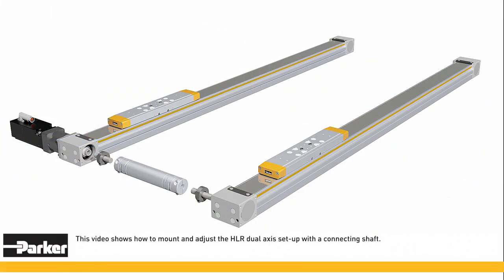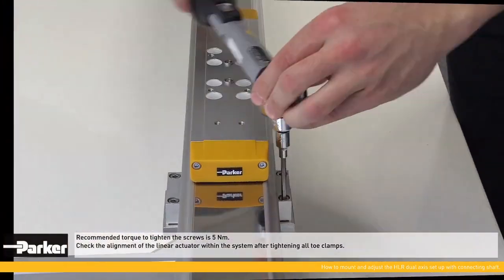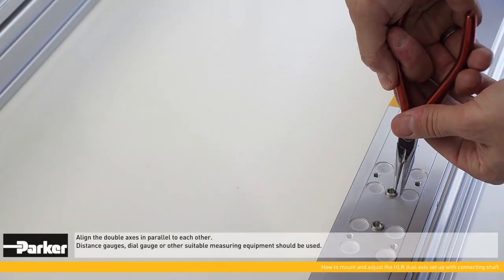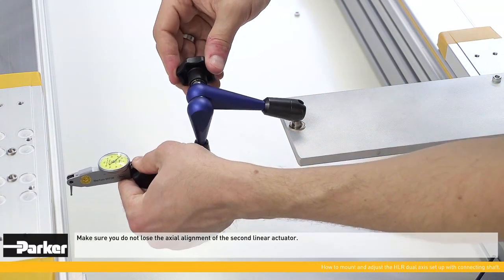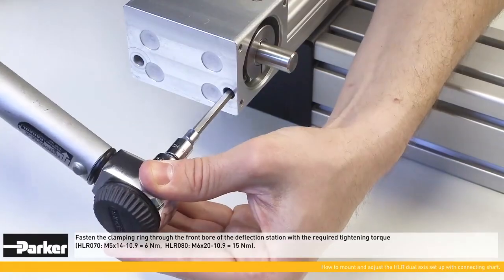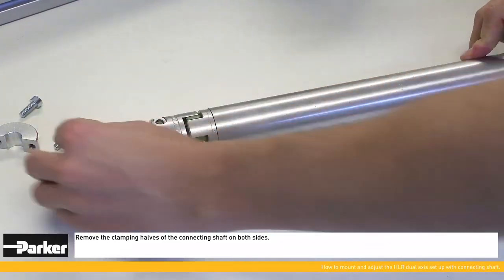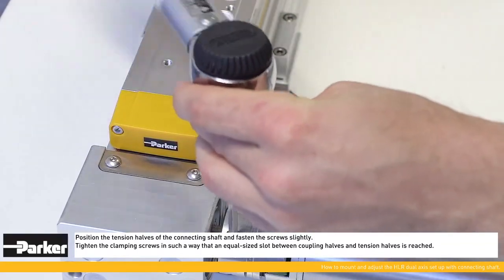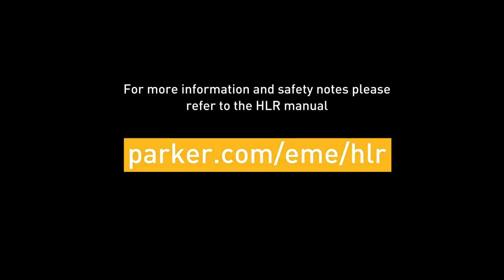How to Set Up a 2-Axis Configuration for an HLR Linear Actuator | Dual Axis | Parker Hannifin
HR070 is a belt driven / linear guideway equipped rodless linear actuator offering high load capacity at a small form factor and high dynamics up to 5m/s and 50 m/s2. The HR is optimised to build easily multiaxis systems. This video shows how to set up a 2-axis (dual axis) configuration of the HLR electromechanical linear actuator.

The HR is a linear actuator specially designed for the use in high quantity OEMs applications. This is a belt driven / linear guideway equipped actuator offering a very high load capacity at an extreme small form factor.

Its compact outside dimensions and stroke capabilities makes it ideal for a wide variety of standard applications.

With its technical data the HR family fits to the most popular requirements in industrial applications. Combined with a wide choice of accessories it offers a very quick and easy way to build multi-axis solutions. The predefined drive train simplifies the sizing and selection process and reduces the development time.

▬ Social Media ▬▬▬▬▬▬▬▬▬▬
Parker Hannifin